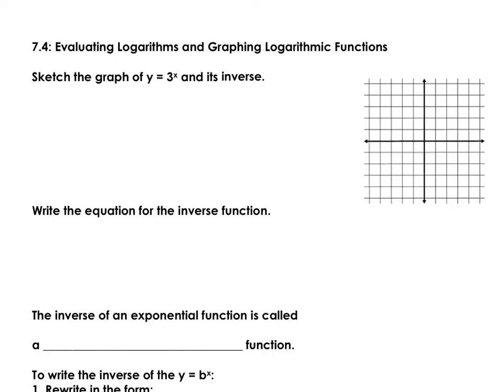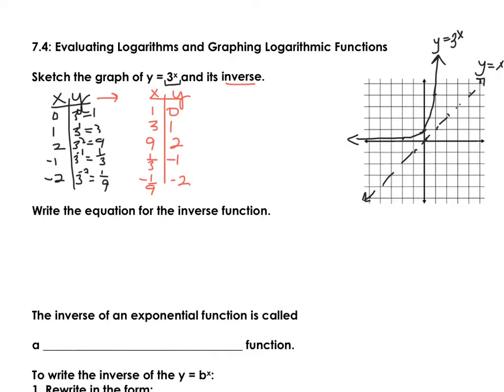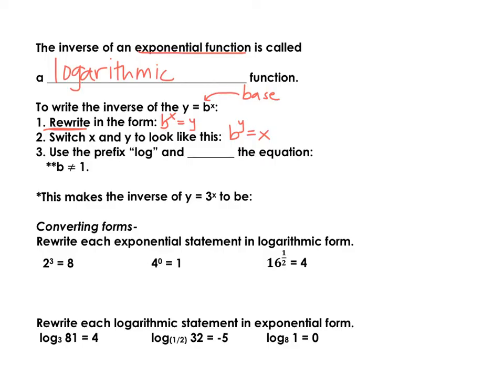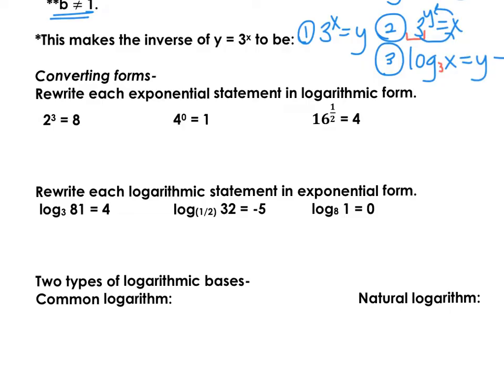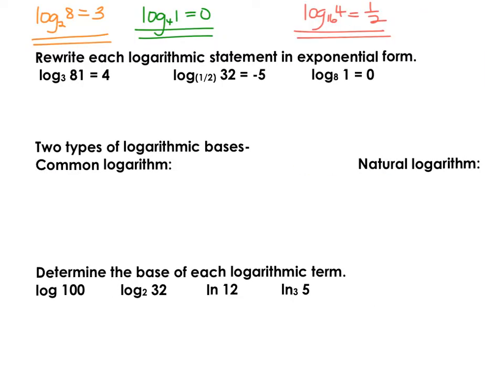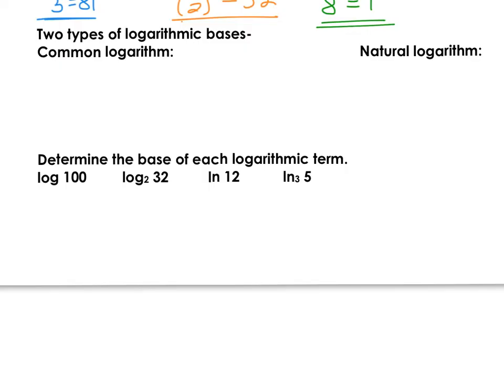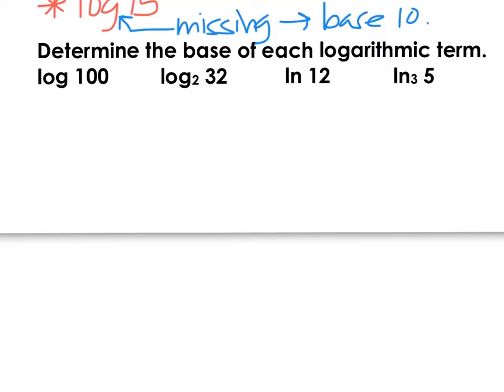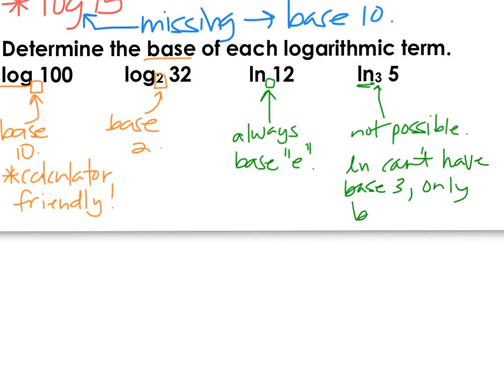Ha2 7.4, part 1